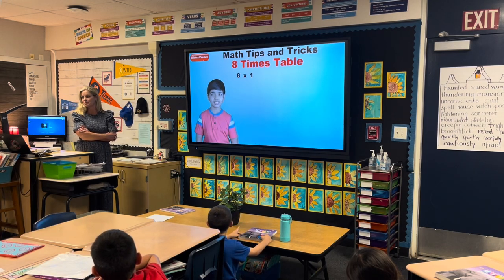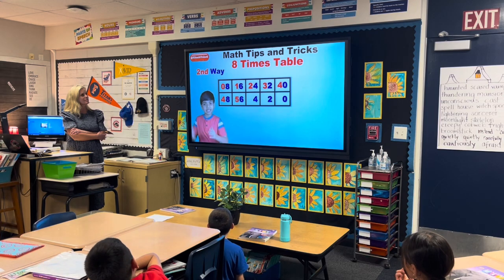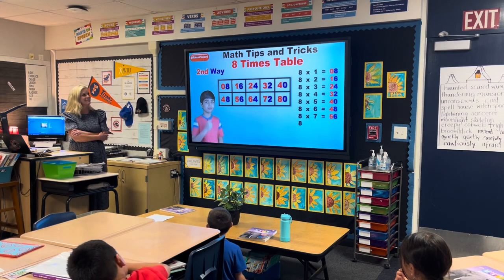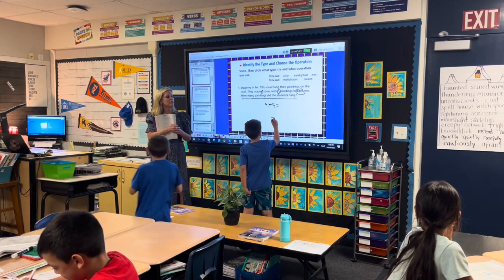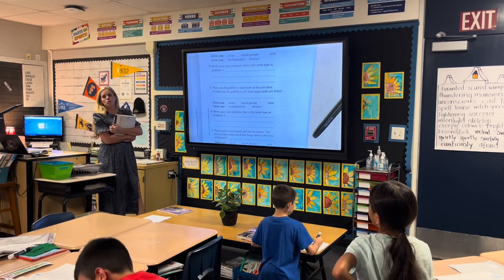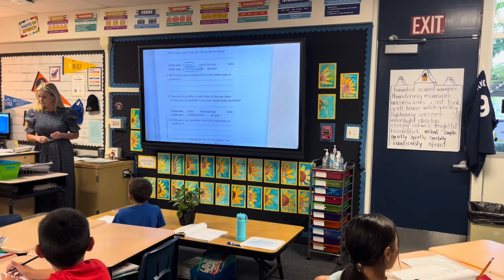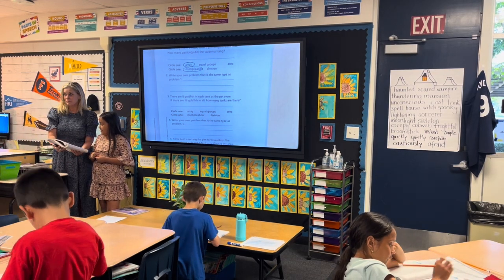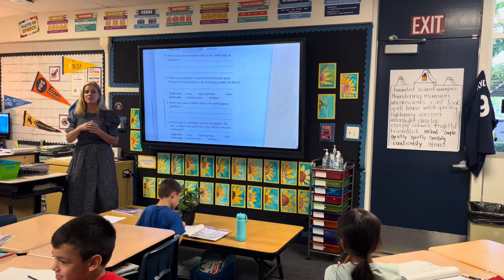October 23, 2023